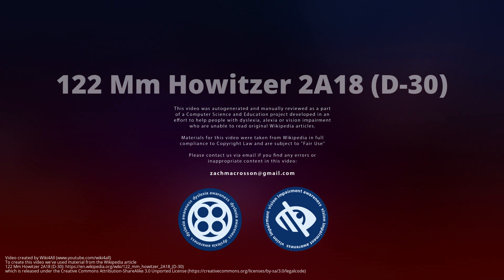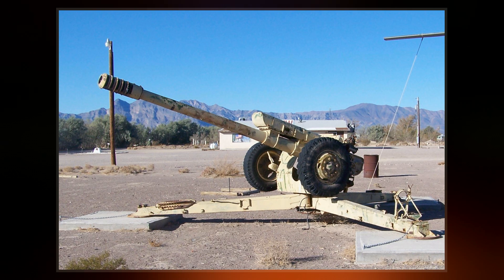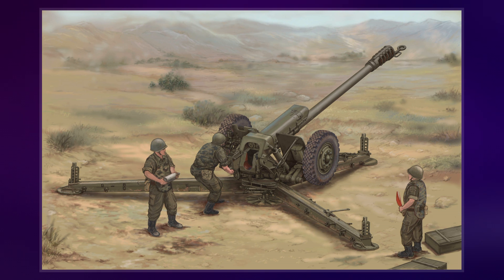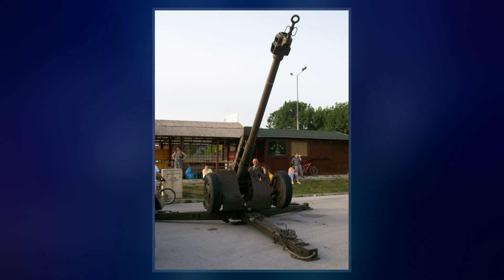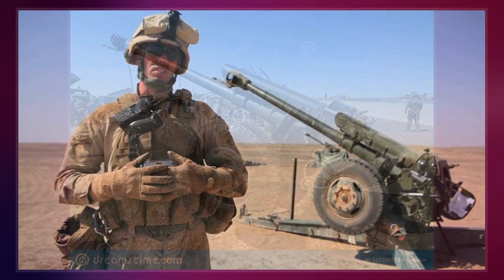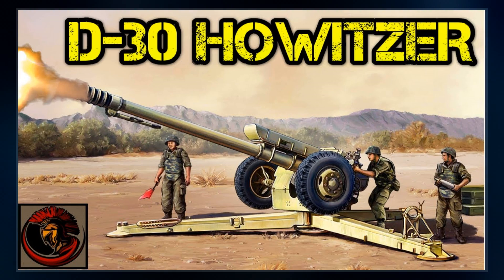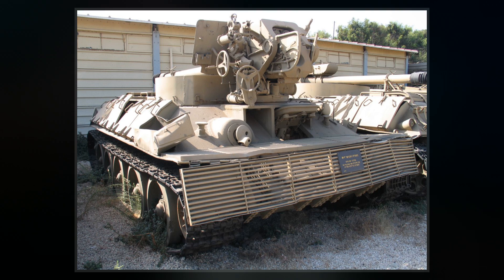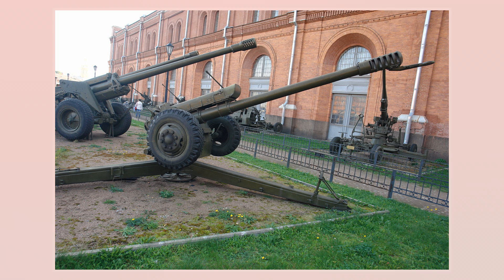122 Mm Howitzer 2A18 (D-30)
The 122-mm howitzer D-30  is a Soviet howitzer that first entered service in  1960. It is a robust piece that focuses on the essential features of a towed field gun suitable for all conditions. The D-30 has a maximum range of 15.4 kilometers, or over 21 km using RAP ammunition.